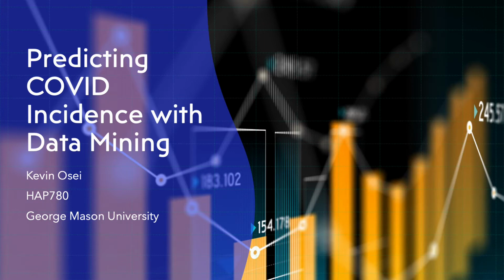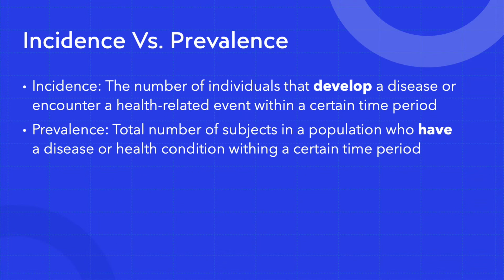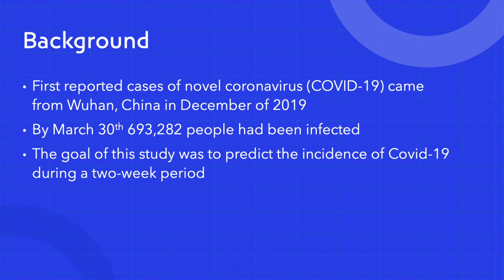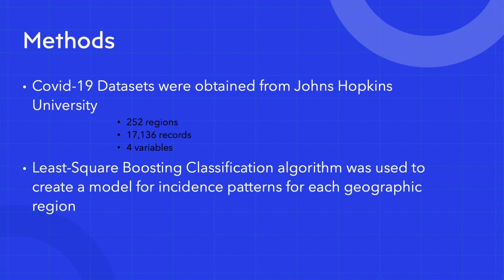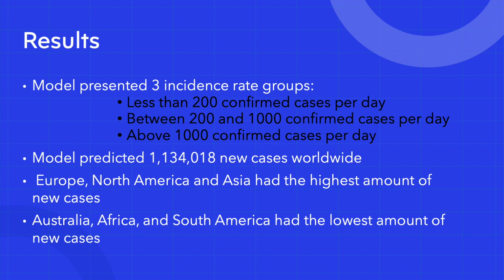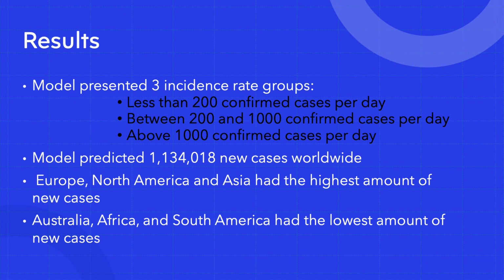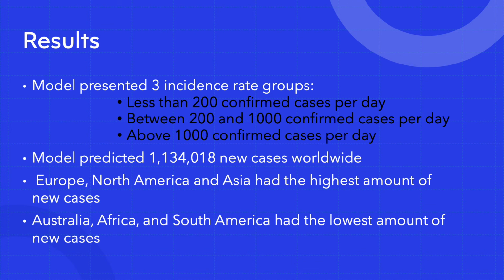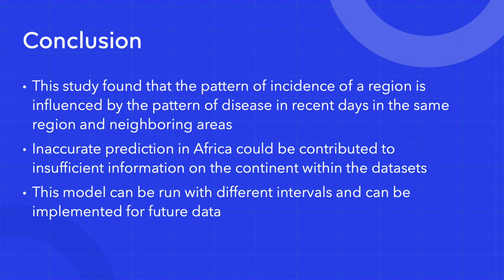HAP780 Data Mining Presentation real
This presentation on data mining was prepared as part of the HAP 780 course on data mining taught by Janusz Wojtusiak and Hong Xue at George Mason University Department of Health Administration and Policy.